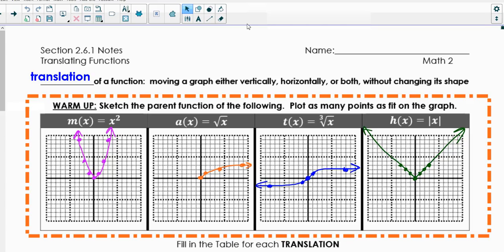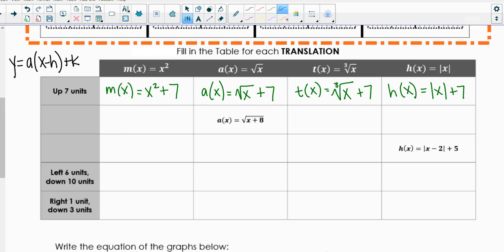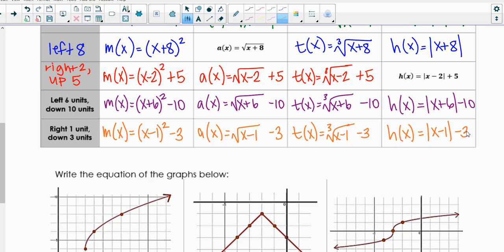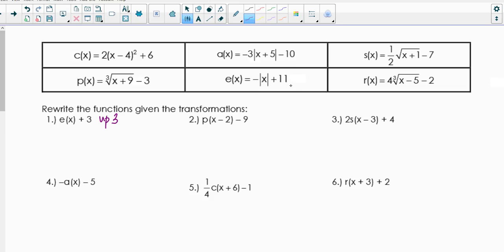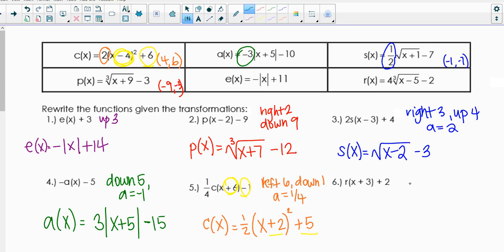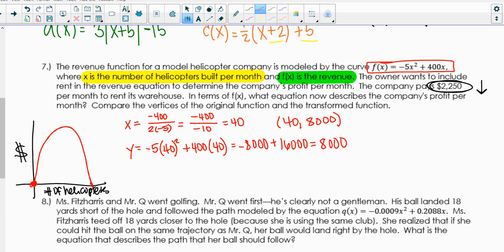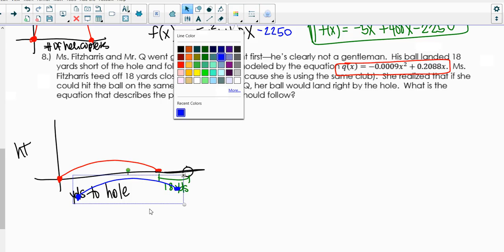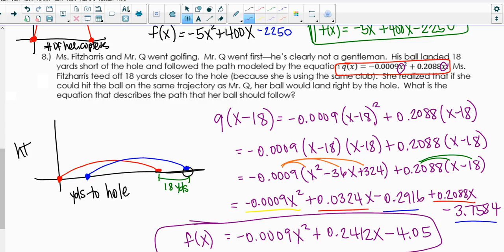2.6.1 Translating Functions Video Lesson